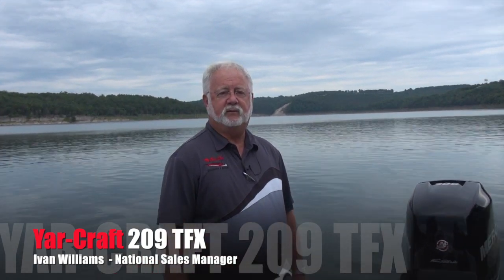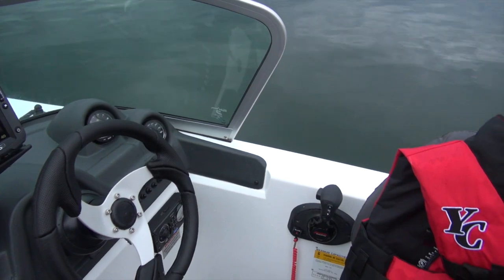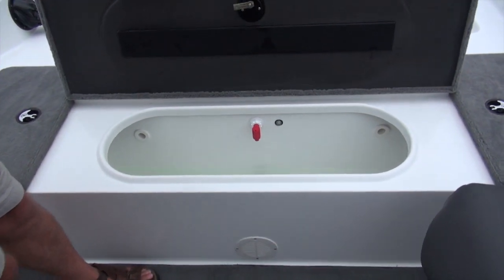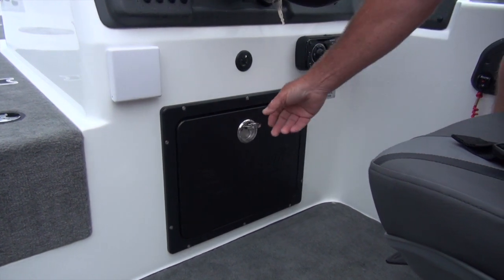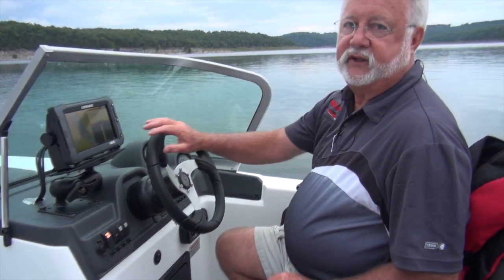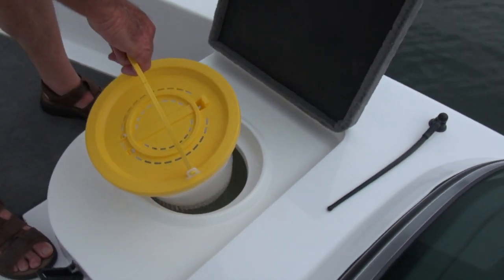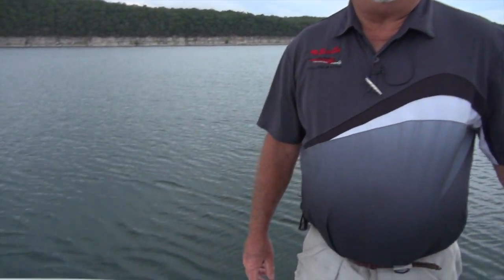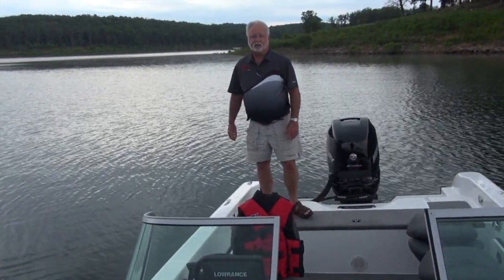2014 Yar Craft 209 TFX HD 720p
2014 Yar-Craft Line-up- Ivan Williams-National sales Director of Yar-Craft Boats takes you on a tour of Yar-Crafts newest editions to their impressive fleet of fishing boats.